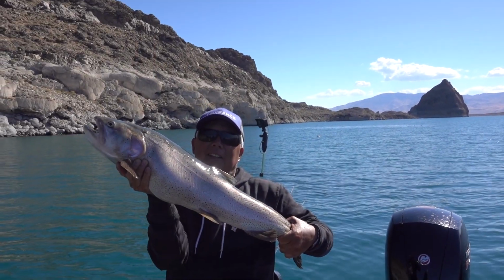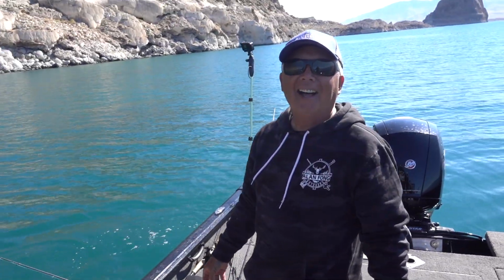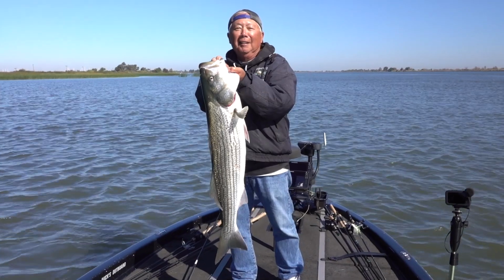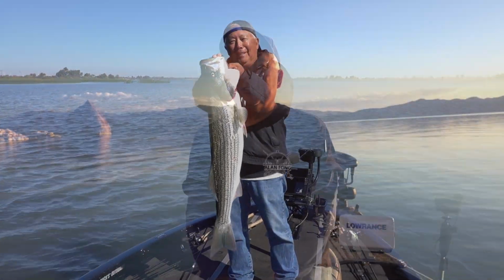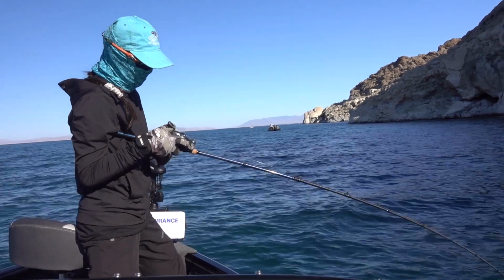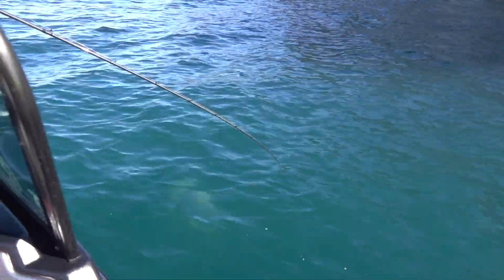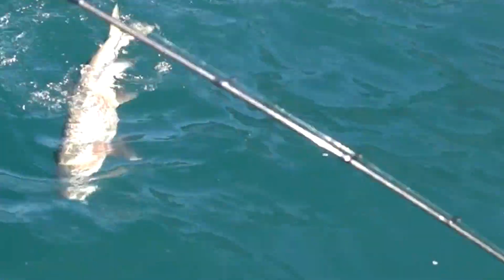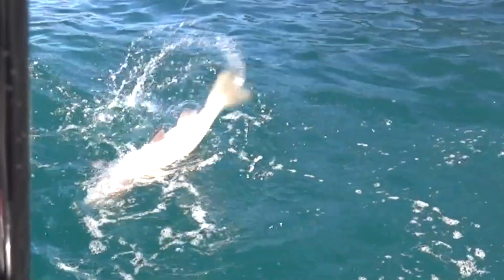What's Biting? NORCAL WEEKLY FISHING REPORT + Tackle Tip | October 12, 2022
Fishing report for Northern California from the Bay area to the Delta, Motherlode Lakes and Sierras covering Salmon, Bass, Trout, Halibut, Crappie, Perch, Albacore, Rockfish and Crab. Working at one of the largest tackle stores for 30 years and fishing a few times a week, I also get first hand reports from guides and customers about a variety of fisheries and fish. I report to newspapers and radio shows and thought that my viewers should know this timely information as well. Would love to hear how your fishing has been going, tight lines!

* TOP GUIDES *

FYI, I don't get any commission, these are simply the guides I'd recommend to my own family if they were looking to go with a pro:

Jay Lopes - RT Hook Sport Fishing

Don Paganelli - Paganelli's Bass Fishing Experience
Bass and Stripers

Steve Mitchell - Hooke'd up Sport Fishing

Troy Barr - T-Roy's guide service
Kokanee, Trout, Salmon and Stripers

Tanner Carrick - TC Guide Service
Halibut, Salmon, Stripers and Sturgeon

Captain Rickey Acosta - Feeding Frenzy Sport Fishing
Sturgeon, Stripers and Salmon

James Netzel - Tight Lines Guide Service
Stripers

Big Al's Guide Service
Salmon, Trout, Steelhead. Kokanee and Striped Bass